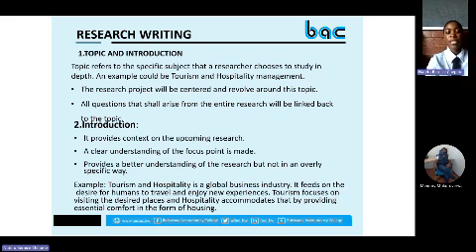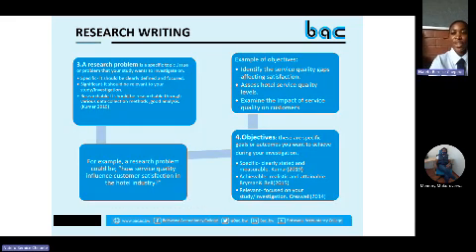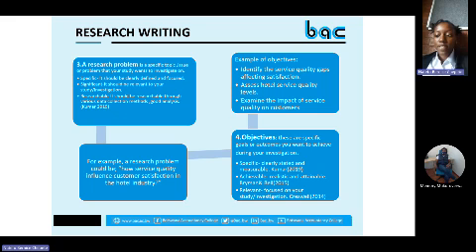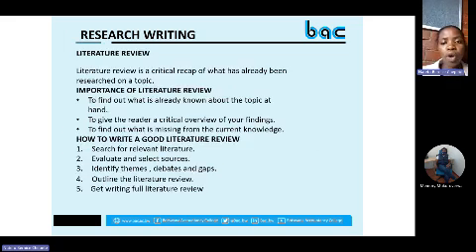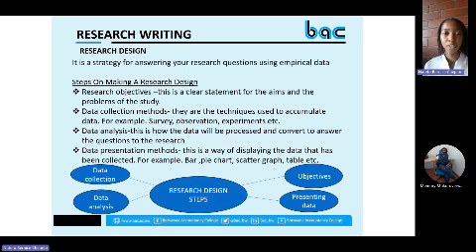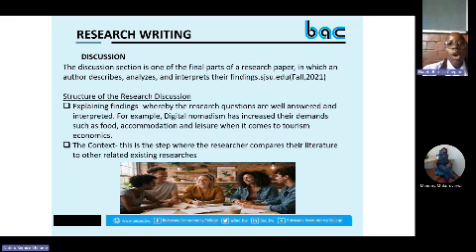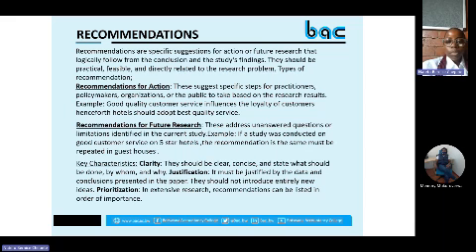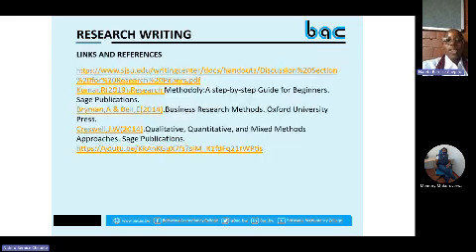RESEARCH WRITING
LEARNING AND ACADEMIC SKILLS
IHM AMD ITM